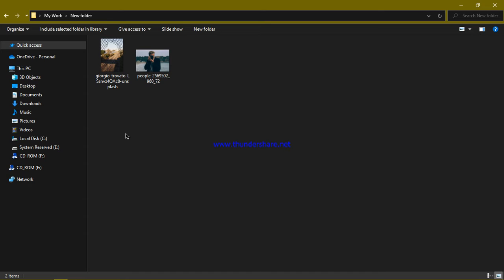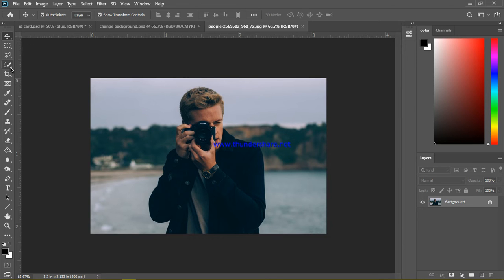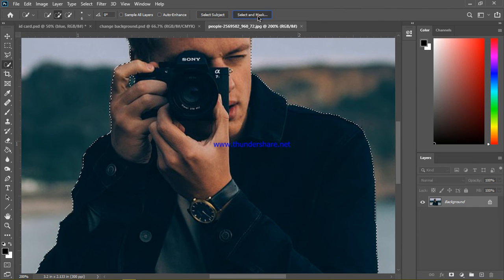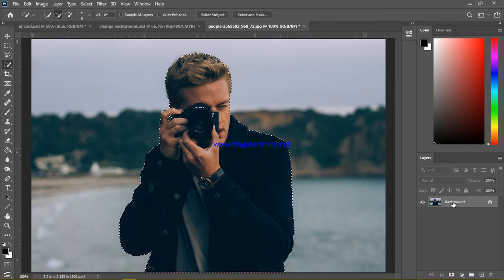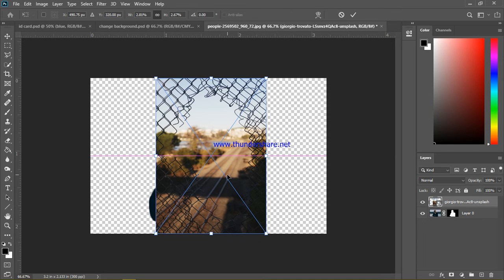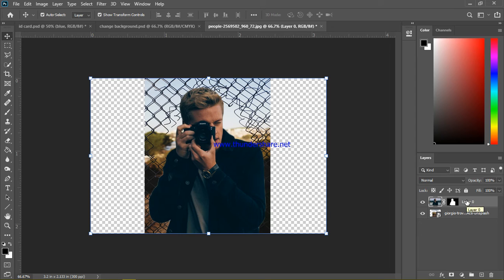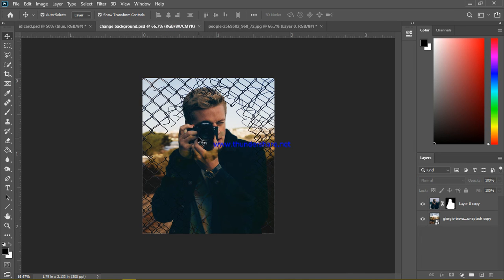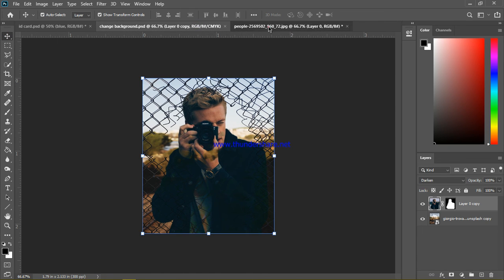Learn Photoshop By Practicing